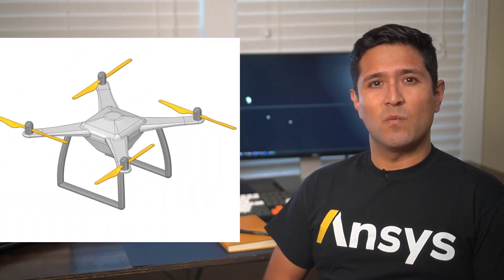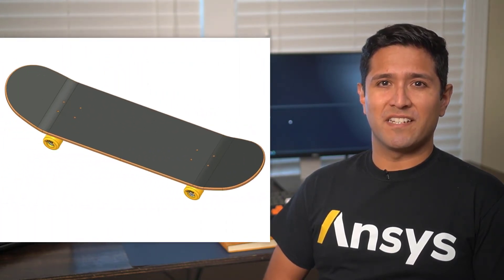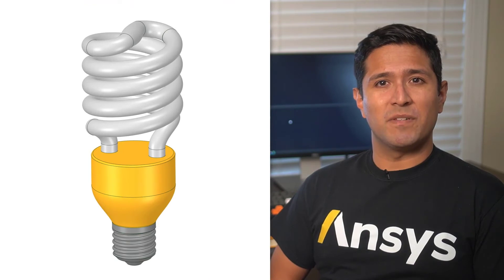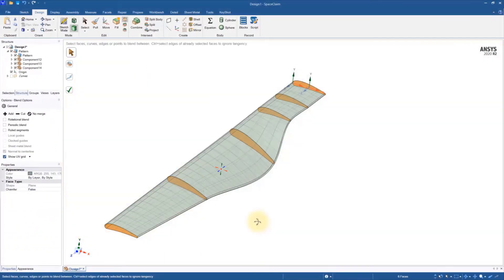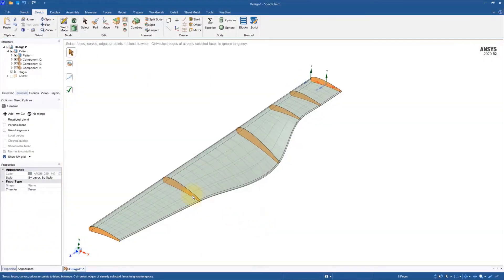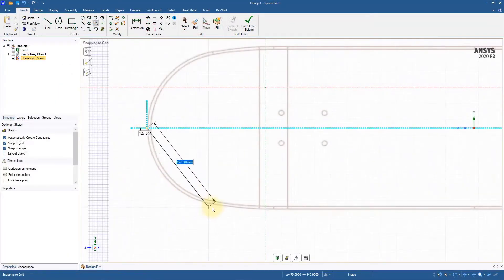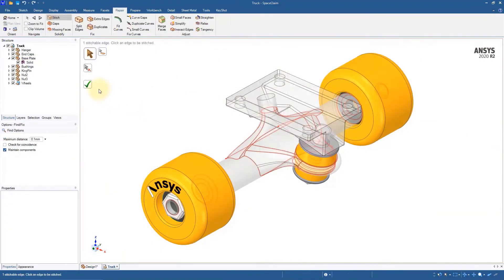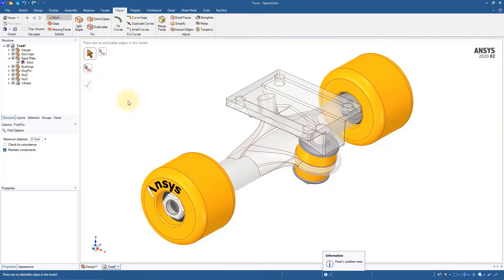Using Ansys SpaceClaim for Advanced Solid Modeling — Course Overview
This course builds on the basics of solid modeling and lays the foundations to master advanced solid modeling. You will explore and build complex geometries and shapes using Ansys SpaceClaim while learning advanced modeling approaches and features on the way. The many lessons provide step-by-step instructions for modeling a variety of products, including skateboards, detergent bottles and drones. This overview is part of the Ansys Innovation Course: Using Ansys SpaceClaim for Advanced Solid Modeling. To access this and all of our free, online courses — featuring additional videos, quizzes and handouts — visit Ansys Innovation Courses